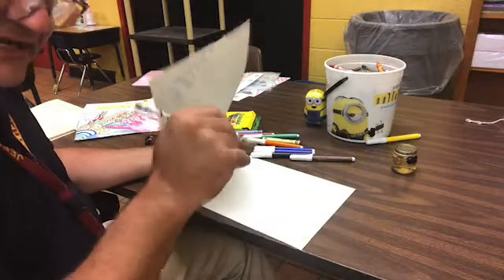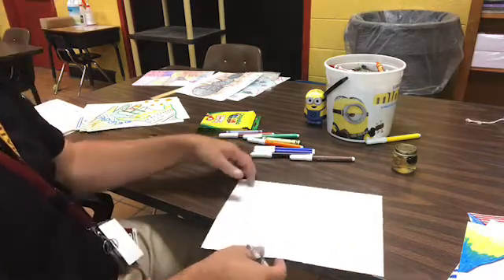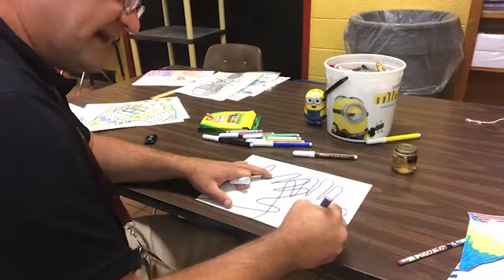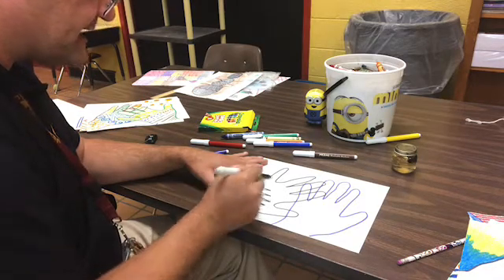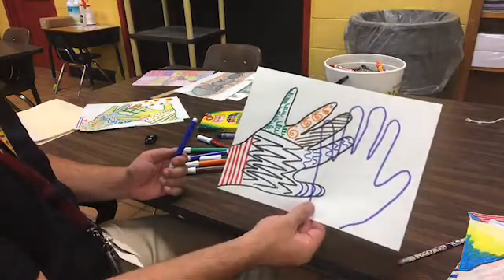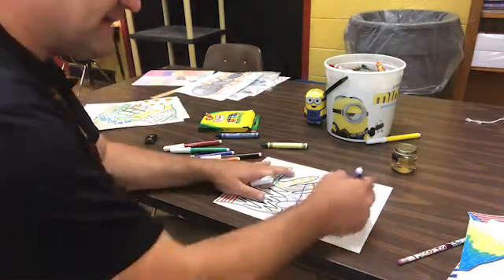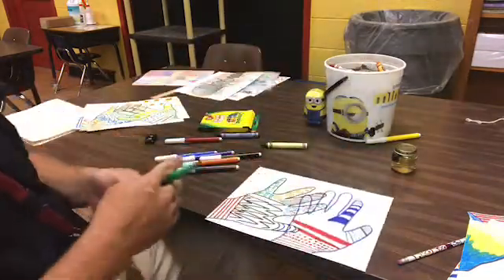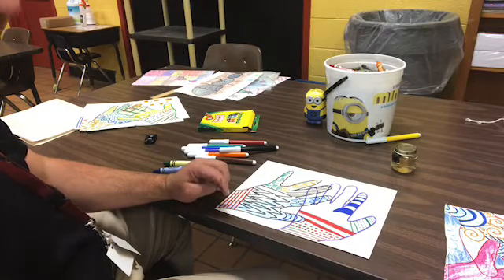Week 2 Line Hand 3rd Grade